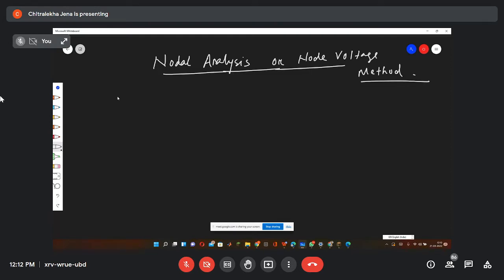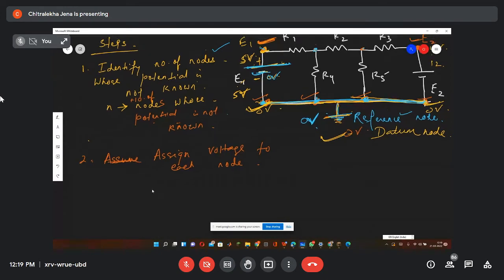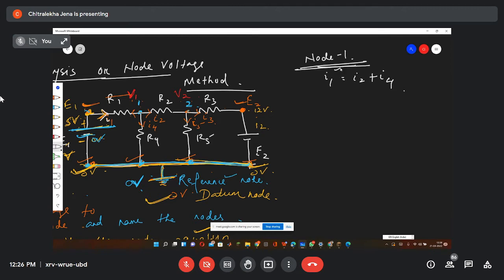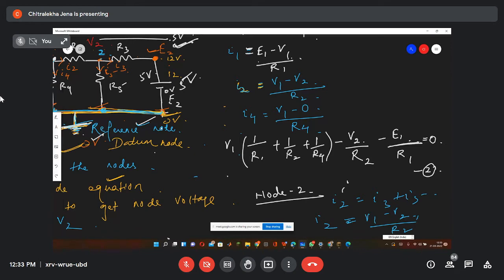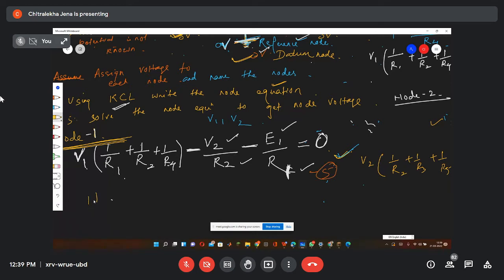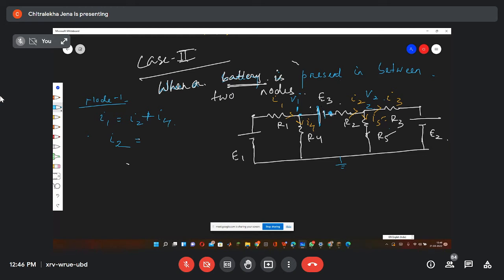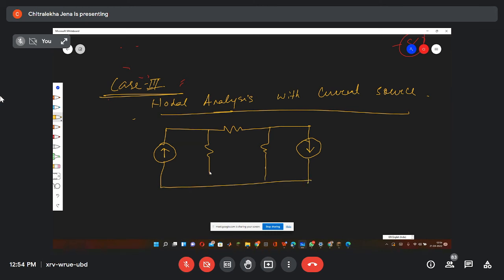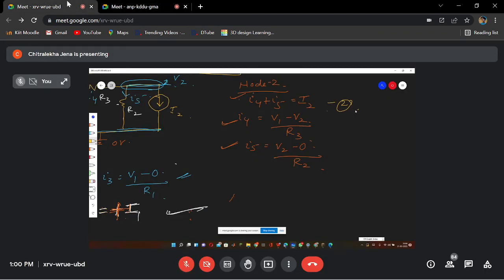BEE [21ST MARCH,2022 MONDAY]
[21ST MARCH,2022
MONDAY]